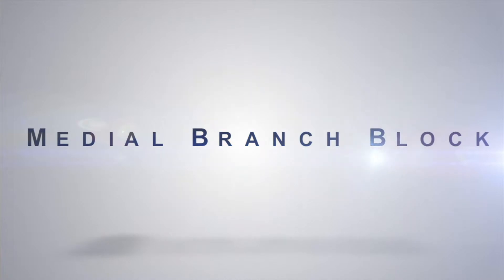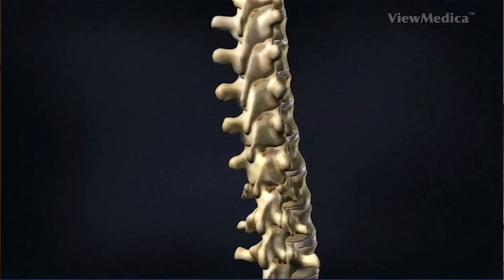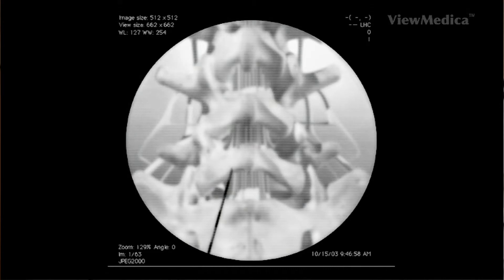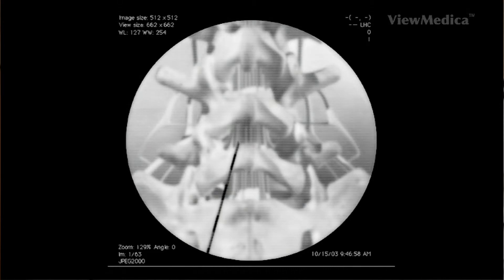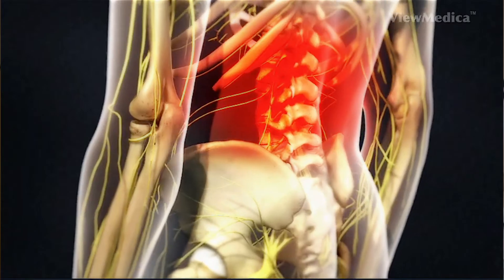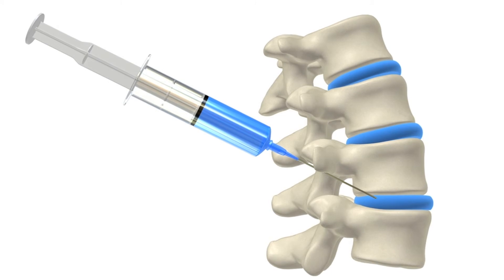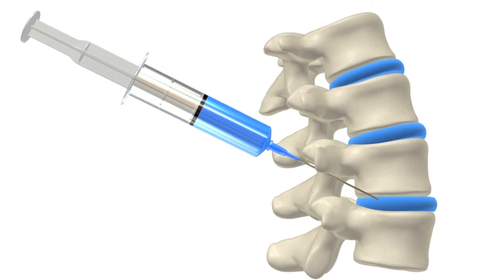Medial Branch Block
-this diagnostic procedure is performed to identify a painful facet joint
-the facet joints are the joints between the vertebrae in the spine
-they allow the spine to bend, flex and twist
-in preparation for the procedure, the patient is positioned on his stomach
-the physician injects a local anesthetic
-this numbs the skin and tissue around the facet joint that is suspected of causing the patient's pain
-once this tissue is numb, we insert a needle into the skin
-the needle is carefully guided down to the facet joint
-the physician injects a contrast solution through this needle
-the contrast solution helps us see the area on a camera called a fluoroscope
-the fluoroscope provides live x-ray images
-we then use the fluoroscope to confirm the location of the needle's tip
-once we have confirmed that the needle is positioned correctly, we attach a syringe containing an anesthetic medication
-this medication is injected around small nerves called the medial branch nerves
-these carry signals to and from the facet joints
-the anesthetic will temporarily block sensation in these nerves
-if the temporary injection relieves the patient's pain, the physician may inject a more long-lasting anesthetic and ultimately radiofrequency ablation